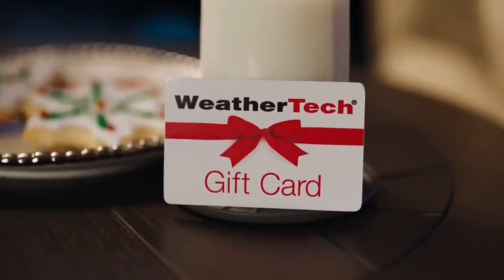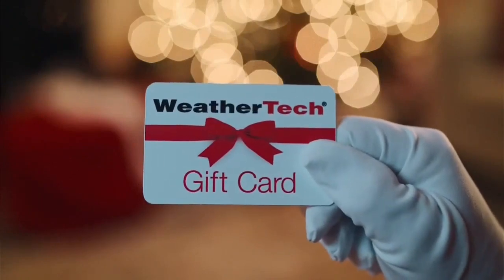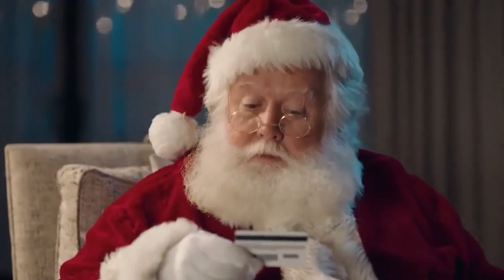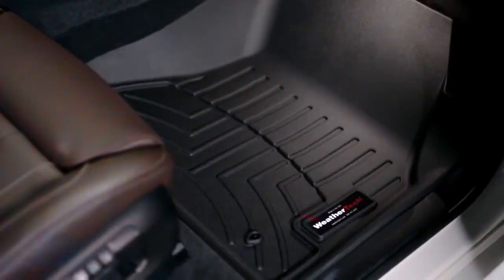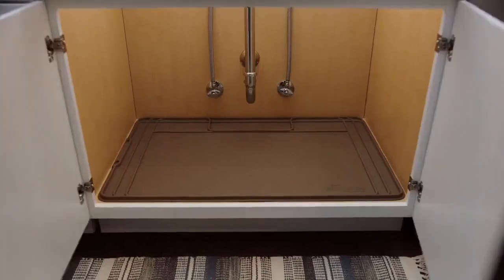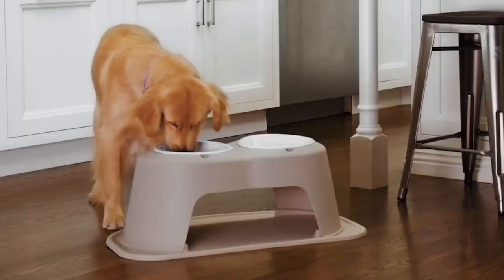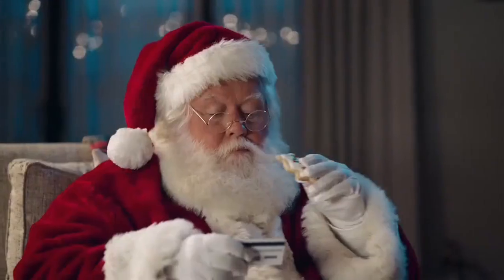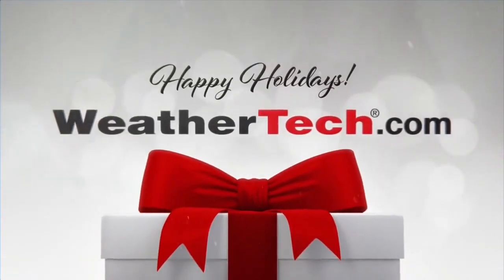WeatherTech Happy Holidays